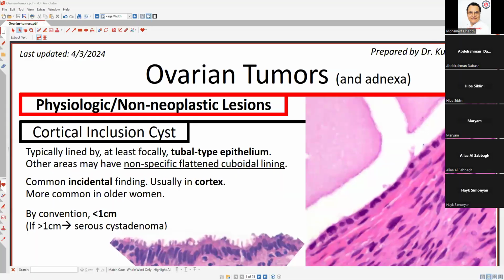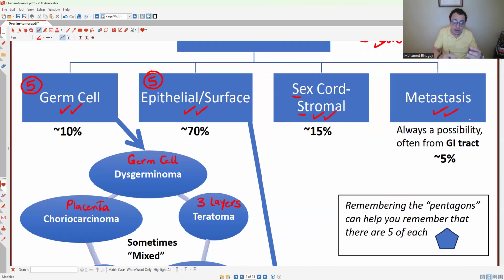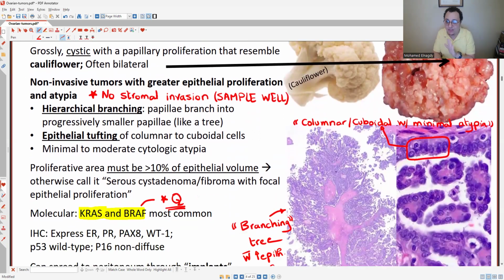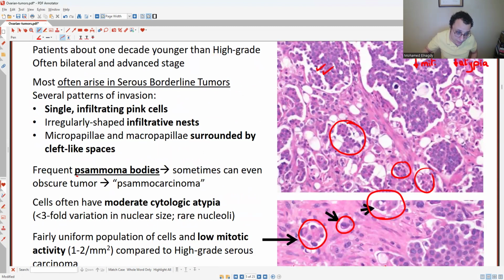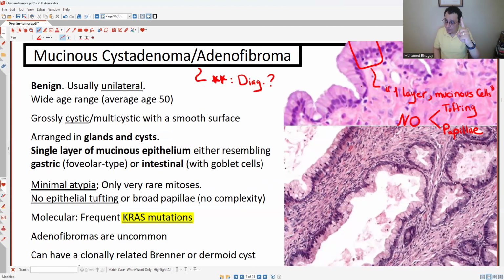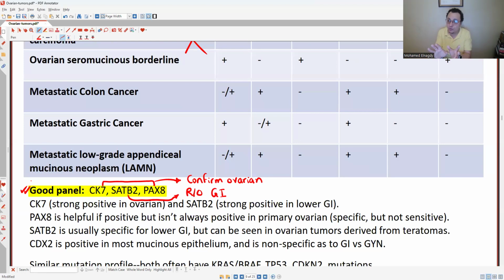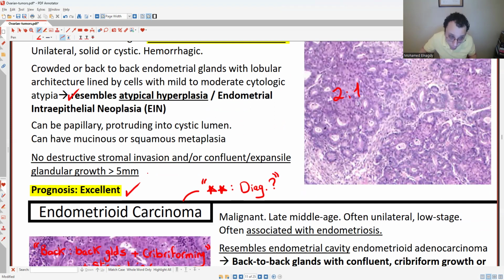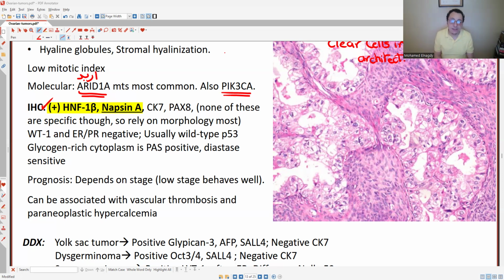GYN PATHOLOGY: OVARIAN TUMORS 1